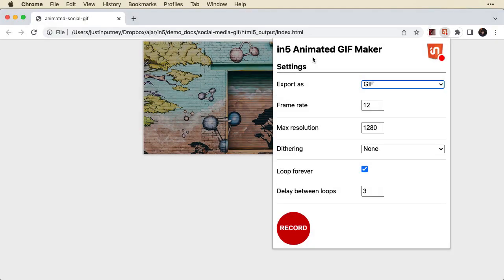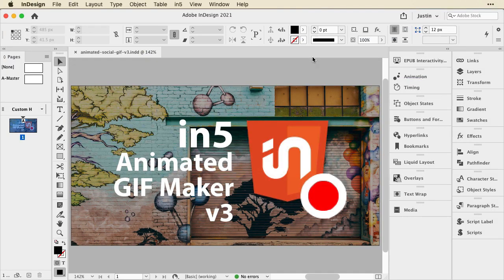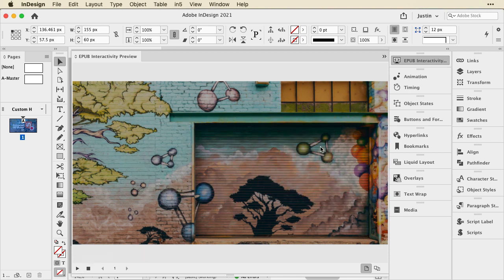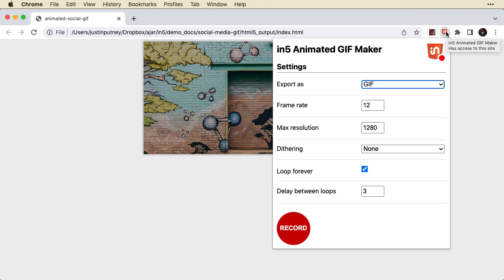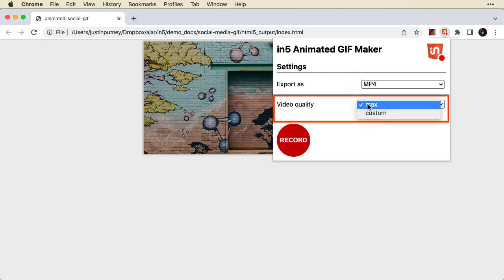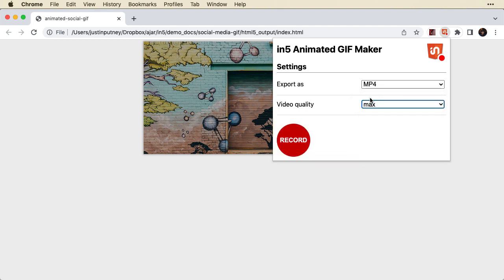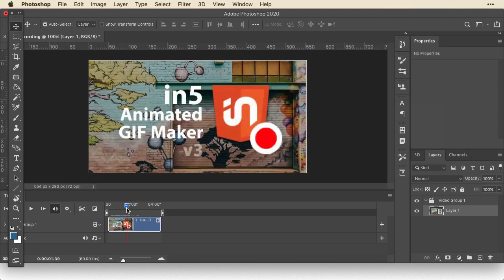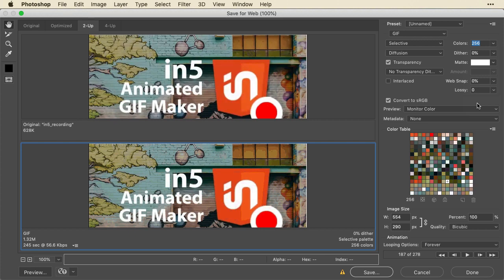in5 Animated GIF Maker v3 New Features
Create animated GIFs using the simple tools found in InDesign. V3 of the GIF Maker lets you export video so that you can modify it in Photoshop (or other apps).